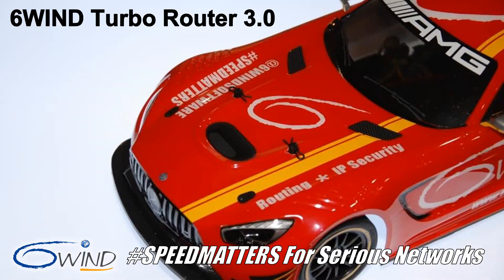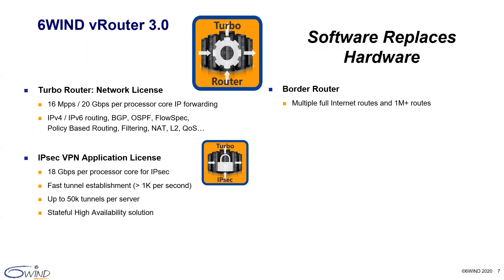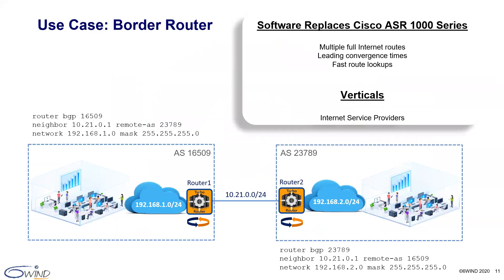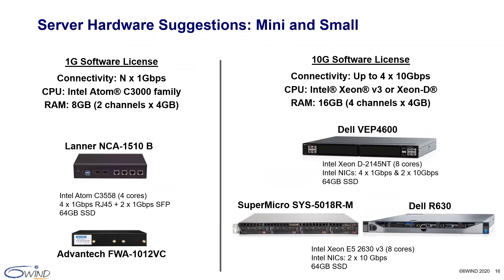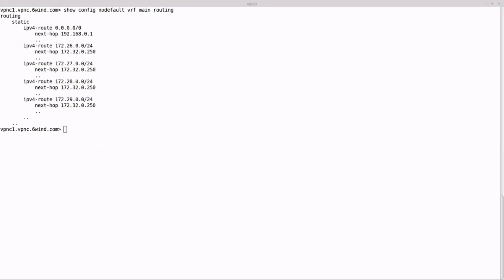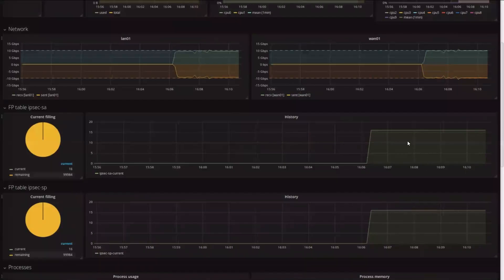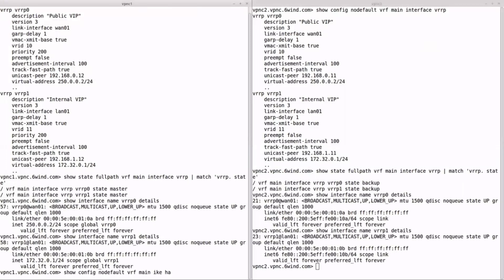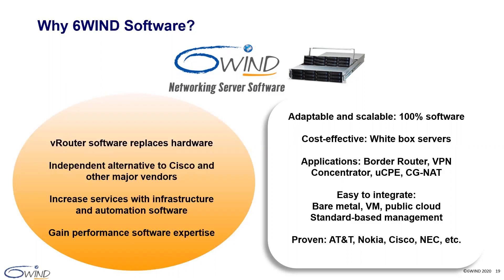6WIND Introduces Turbo Router 3.0: The Industry Standard vRouter, Software For Routing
6WIND Introduces Turbo Router 3.0: The Industry Standard vRouter

Scale features and capacity as needed for your Border Router, VPN Concentrator and CG-NAT use cases.